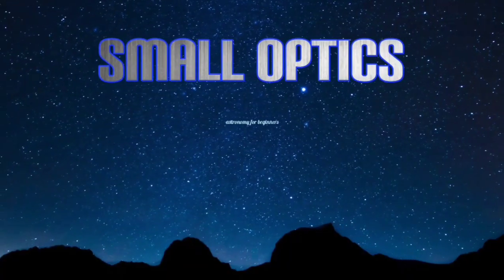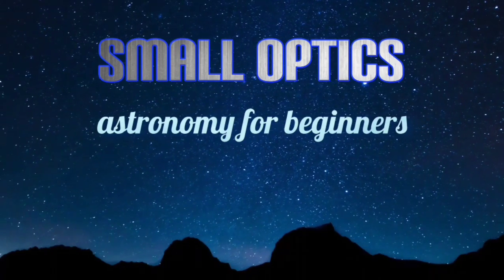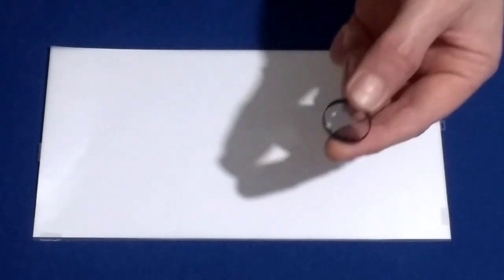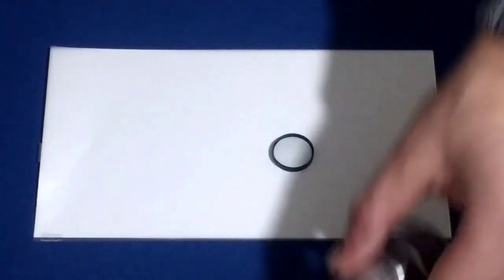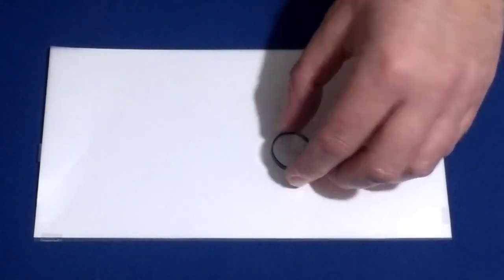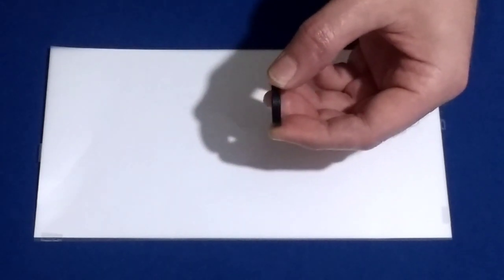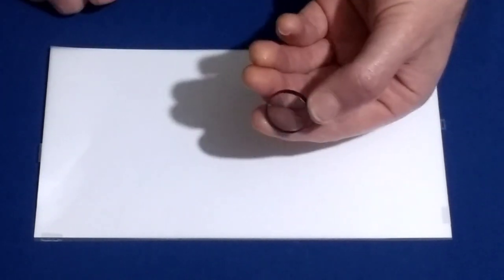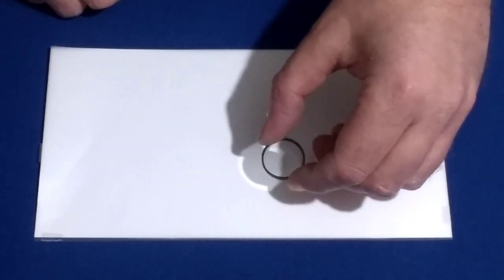FAKE? Celestron Omni Barlow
Seems like there "might" be some Fake Celescton Barlows floating around various buy and sell sites. Is this true? and more importantly have I bought, reviewed and recommended one by accident. May need some help on this one folks.